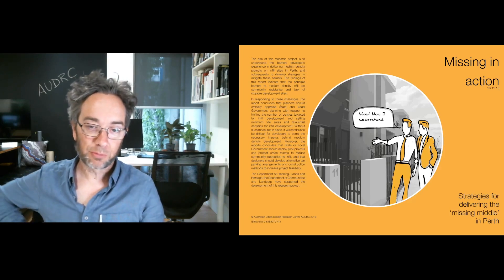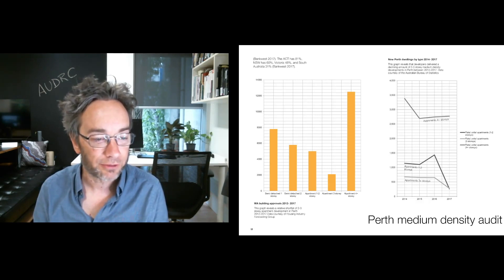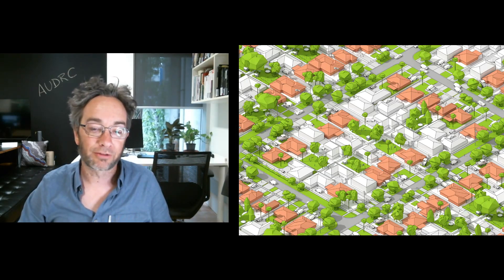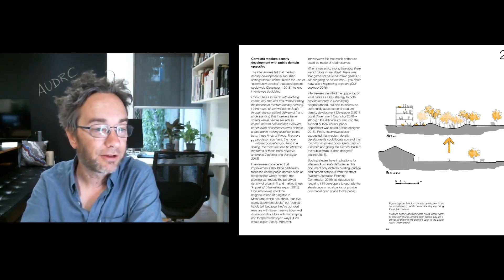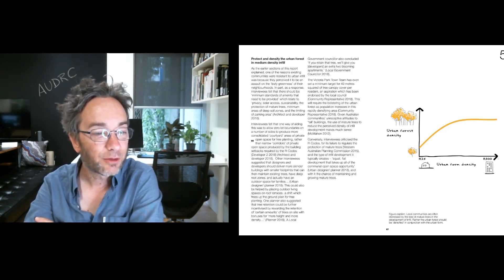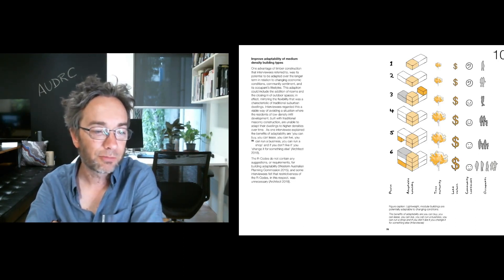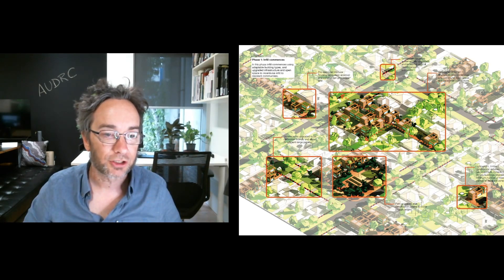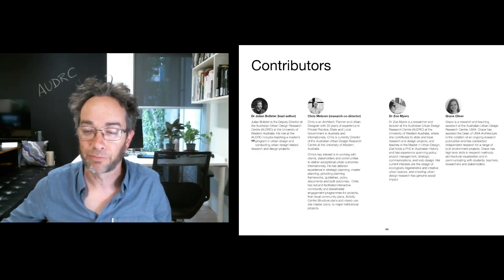Overcoming the barriers to medium density infill development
A presentation on how to overcome the barriers to medium density infill development in Perth